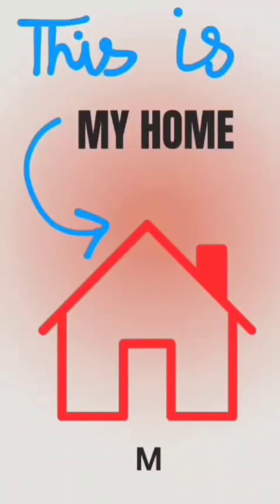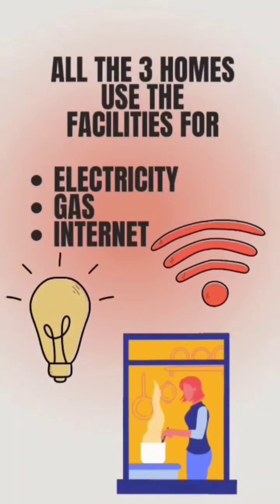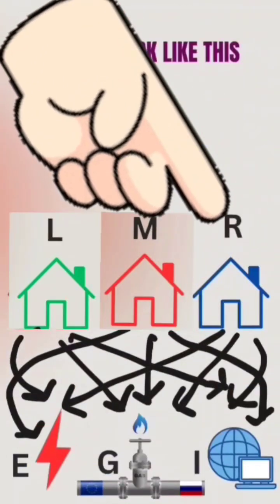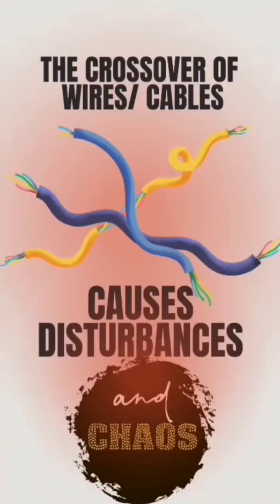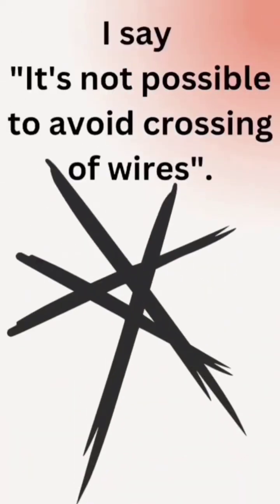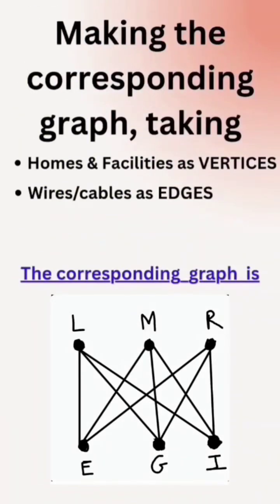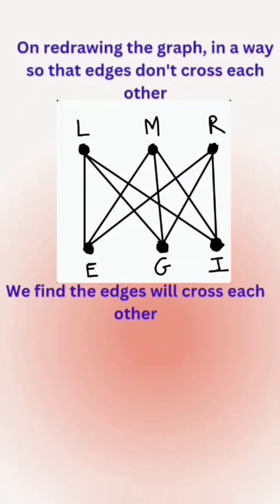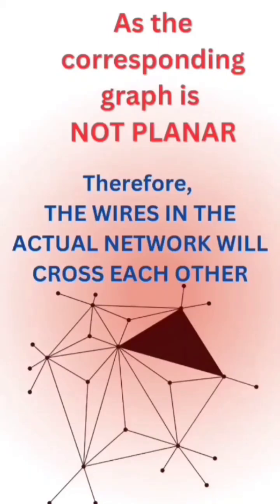Understanding Problems via the Mathematics Way by Dr Urvashi Arora graph theory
This very small video discusses a very famous  problem of Graph Theory,namely, 'The Three Houses and Three Utilities Problem'.The question  raised in this problem is that: Is it possible  to connect three houses with three utilities or facilities,without  the wires  crossing each other?
It can be seen in the video that the answer to above question is a big NO
When 3 houses are connected with 3 utilities, then the wires will always cross each other.

The video also talks about a special  type of graph called PLANAR graph, which is a graph,that can be drawn without  the edges crossing  each other.

It can be seen in the video that the graph corresponding  to the given problem is Not a planar graph( or the graph is  non-planar) or in other words in the graph,the edges will always cross each other,no matter how the graph is drawn.Because of the non-planarity of the corresponding  graph,the wires in the actual given network will always cross each other.